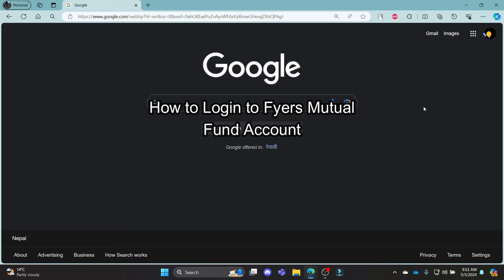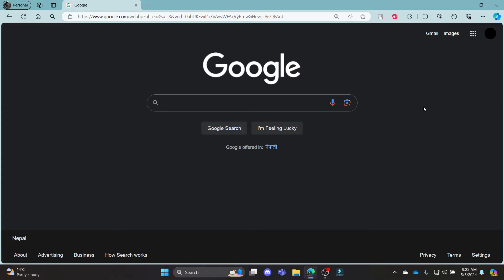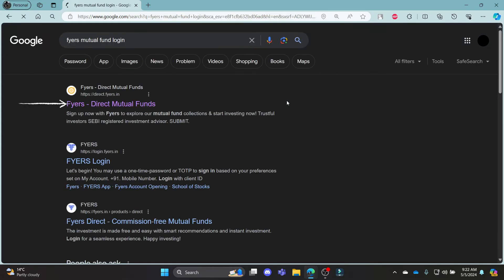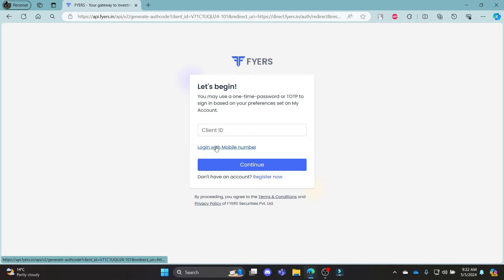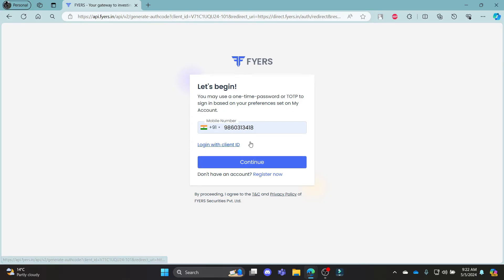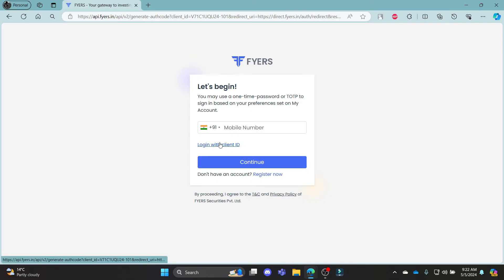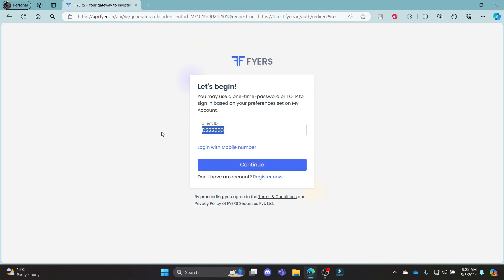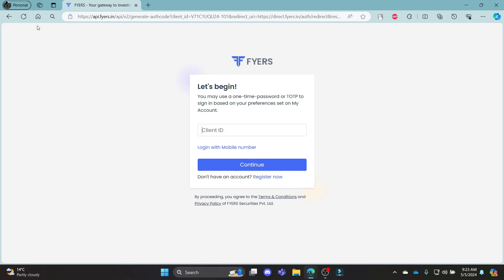Fyers Mutual Fund Login: How to Login Fyers Mutual Fund Account 2024?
Discover the easy steps to log into your Fyers Mutual Fund account with our comprehensive tutorial.

 Whether you're a seasoned investor or new to mutual funds, managing your investments starts with accessing your account.

 In this guide, we'll walk you through the process, from navigating to the login page to securely entering your credentials.